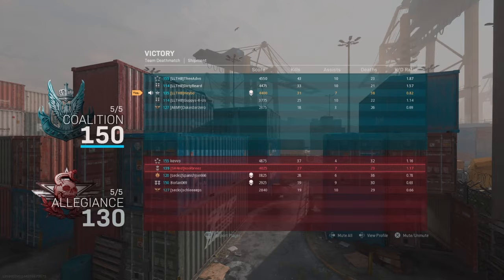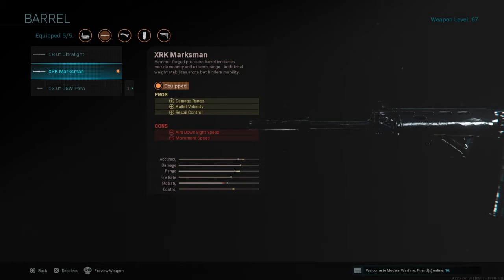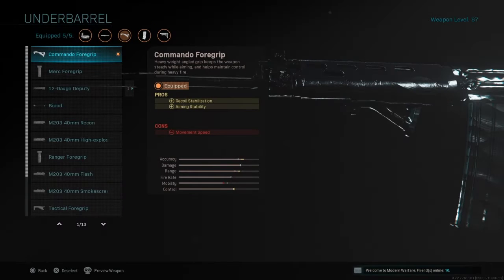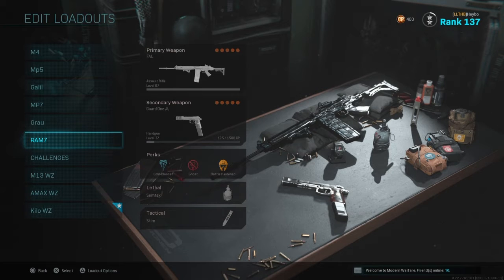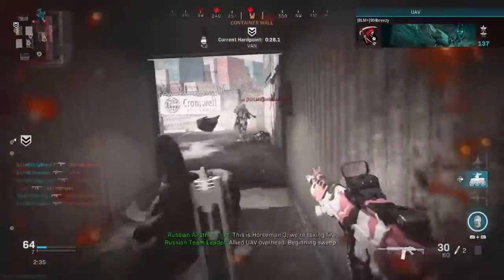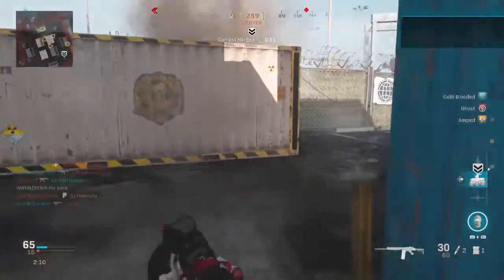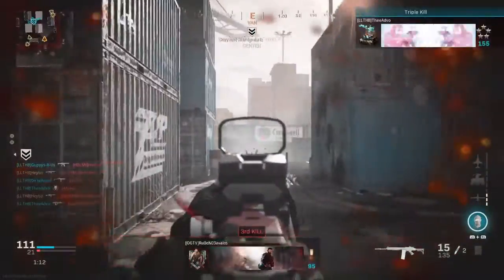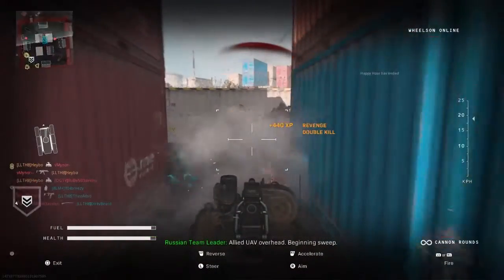THE BUFFED FAL IS TOO GOOD! NEW GODLY AR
My name is Heybo and on the channel I upload a variety of content including Call of Duty Titles, Fortnite, Apex, And many different games! If you enjoy the content here please hit the sub button and turn on post notis!
Rogue Energy is a energy drink that provides awarness and focus while gaming at no negative side effects etc!
I am apart of team HeavenBound! I am a proud Multi content creator for them!